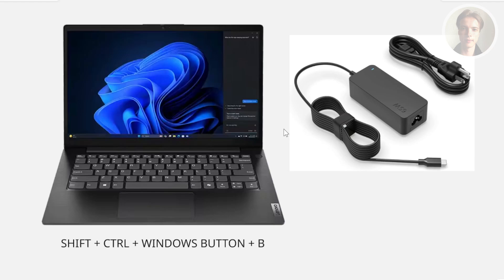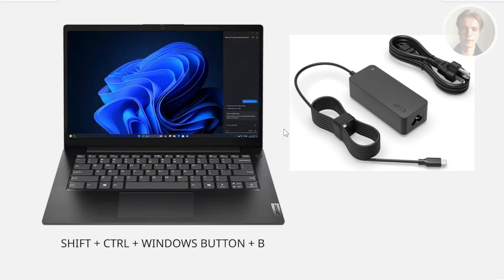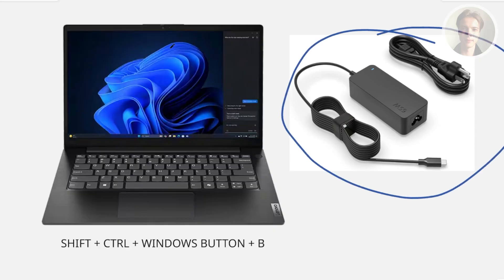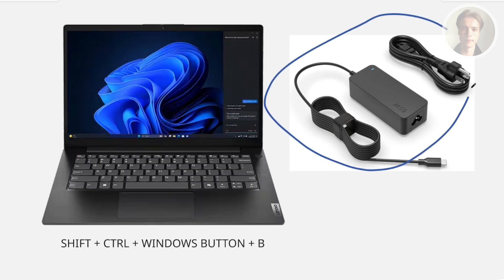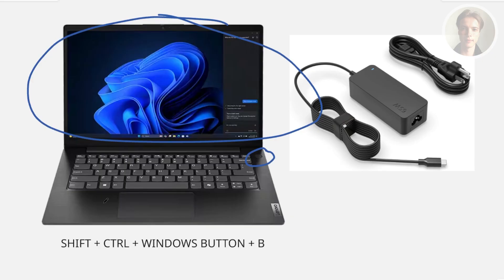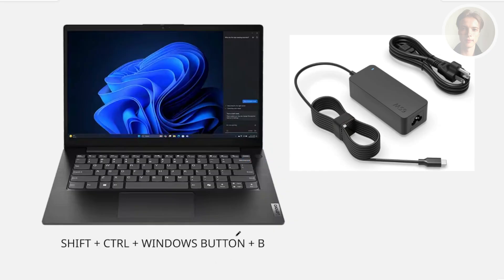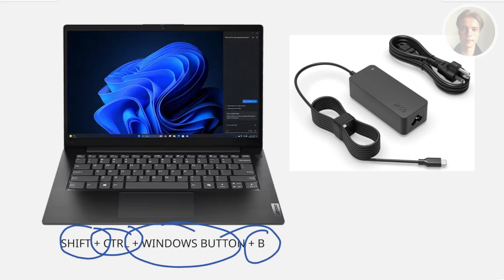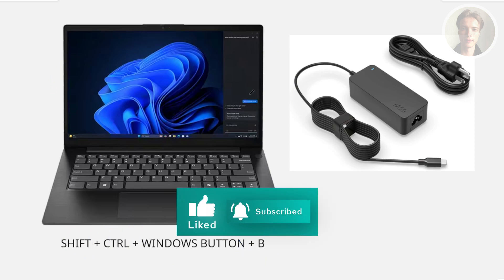Fix Lenovo Laptop Black Screen But Turns On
If you want to be able to fix a Lenovo laptop that turns on but shows a black screen, then this video will be perfect for you!